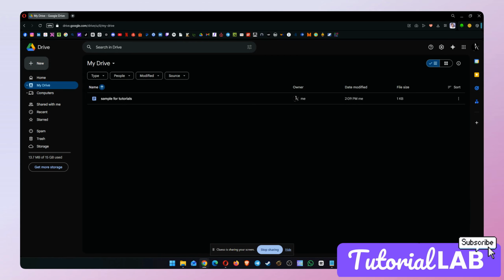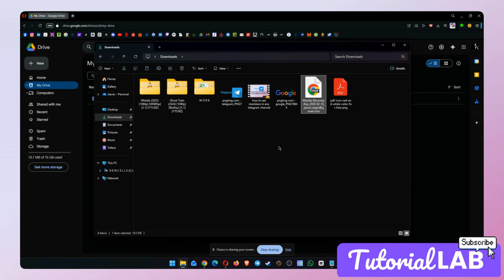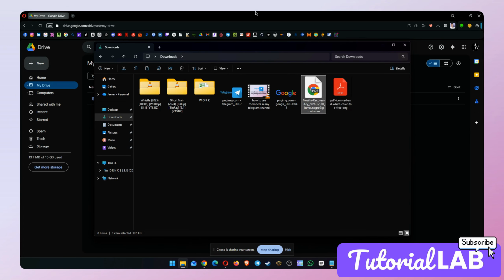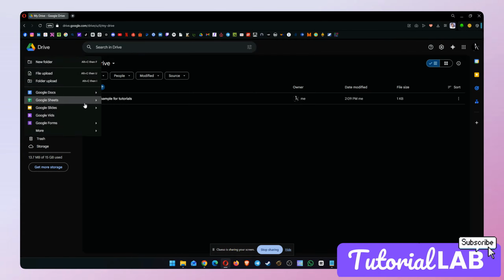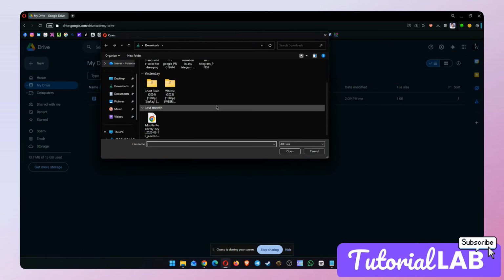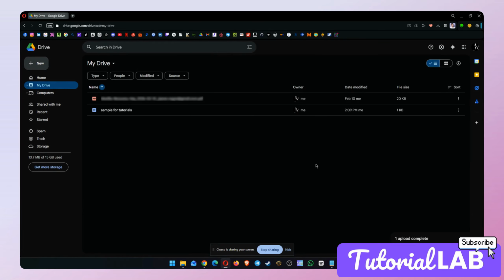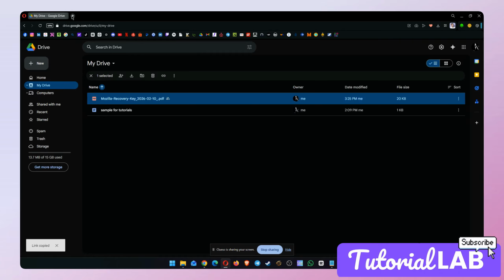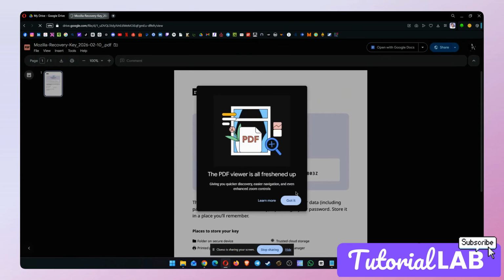How To Share A Pdf As A Link (Step By Step)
How To Share A Pdf As A Link

Hello everyone! In this tutorial, I’ll show you exactly "How To Share A Pdf As A Link" so you can easily send documents without attaching large files. If you’ve been searching for ways to "how to send pdf as link" or want a step-by-step guide on "how to send pdf file in google drive link", this beginner-friendly tutorial will walk you through the process clearly.

We’ll go through uploading your PDF to Google Drive, generating a shareable link, and setting the right access permissions. You’ll also learn how to "create url for pdf document", follow a "google drive pdf share link tutorial", and quickly "turn pdf into link" for easy sharing via email, chat, or social media.

By the end of this guide, you’ll confidently know how to share a PDF as a link. You’ll be able to distribute documents quickly, control who can view or edit them, and make access seamless for anyone you share with.